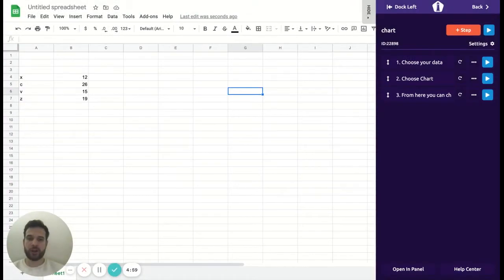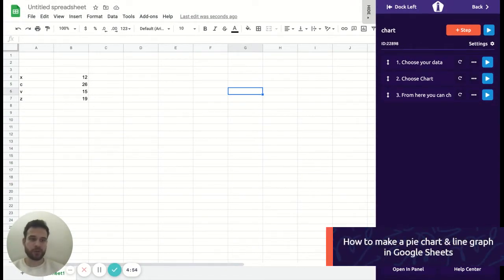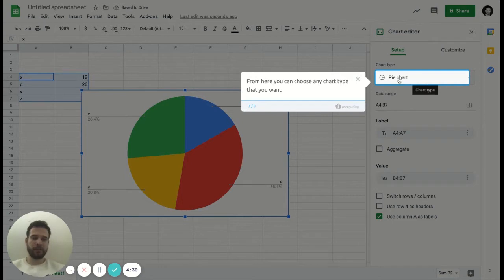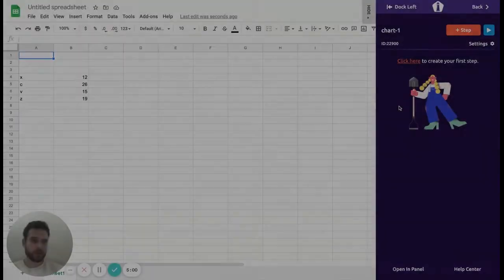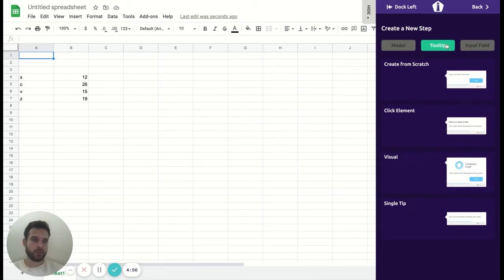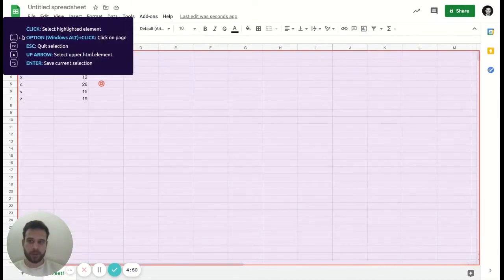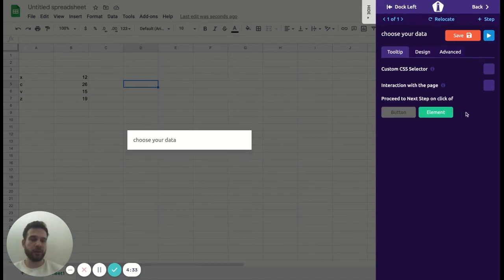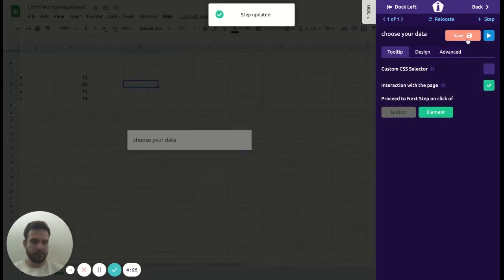How to Make a Pie Chart and Line Graph in Google Sheets?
Hello Guys, It's John Ozuysal here.

Google Sheet is a part of our life. Most of us use it every day and I wanted to show you how to create a pie chart and line graph because I see that a lot of people still don't know how to do this.

00:00 How to Make a Pie Chart and Line Graph in Google Sheets?
00:53 Let's build it with UserGuiding

UserGuiding helps companies to improve product adoption by designing interactive user onboarding flows. Non-technical people can create step by step product walkthroughs, without any coding. UserGuiding also provides analytics to track the performance of the tours, segmentation to create more personalized experiences, NPS for capturing feedback, and onboarding checklists for a wholesome user onboarding experience.